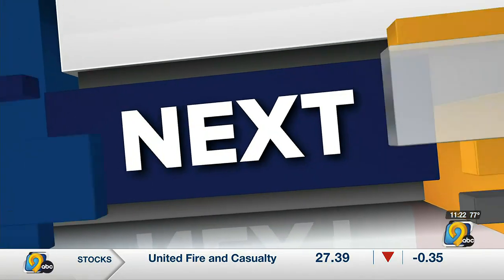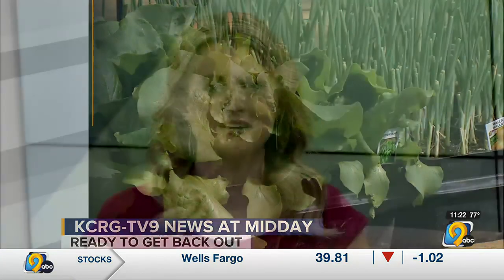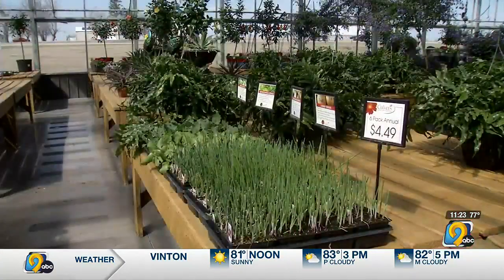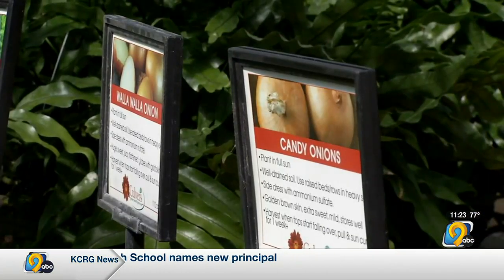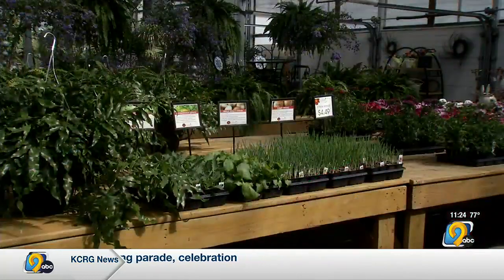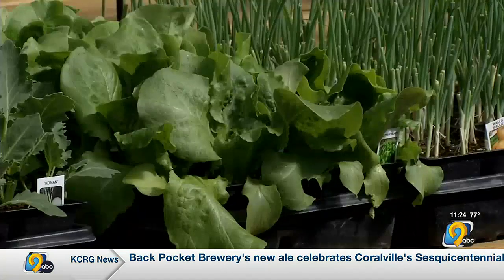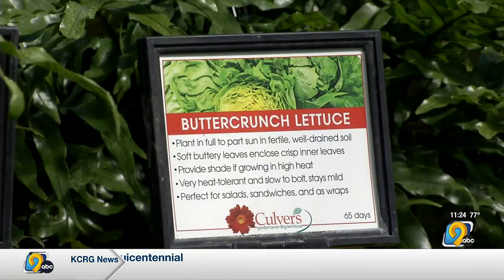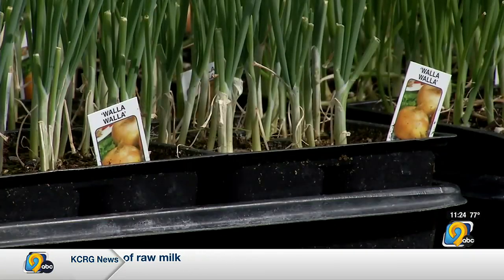Which vegetables to introduce to your garden for spring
You may be wanting to introduce some vegetables into your garden for spring - but not all types do well in spring time weather with all its changes.